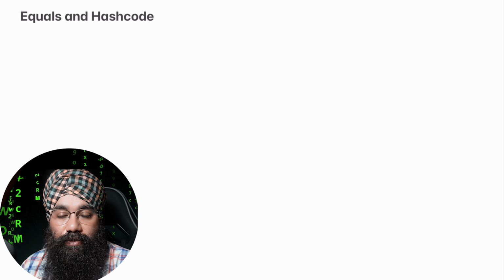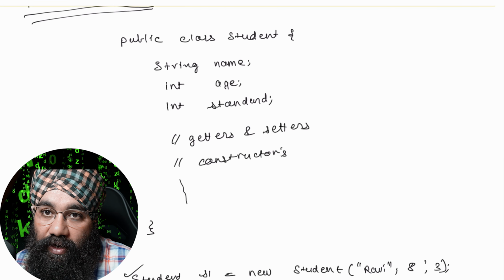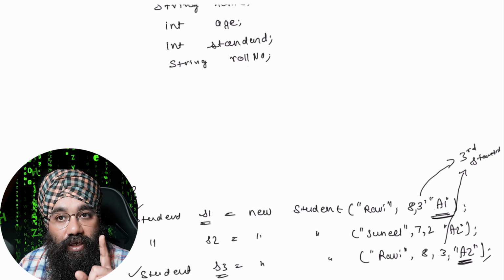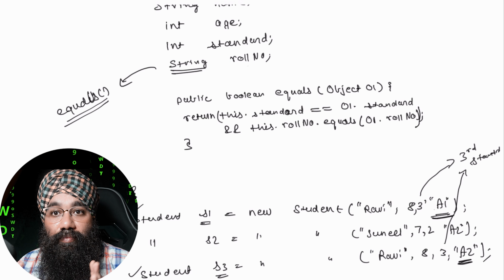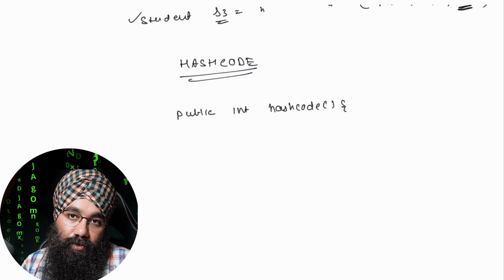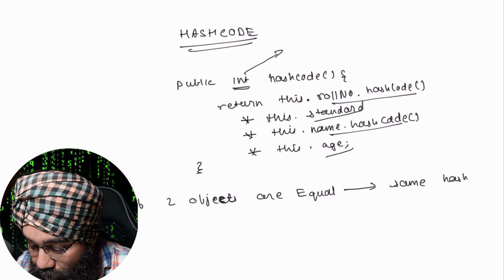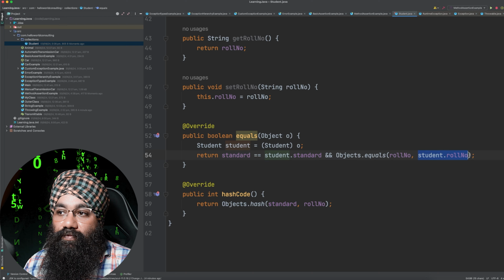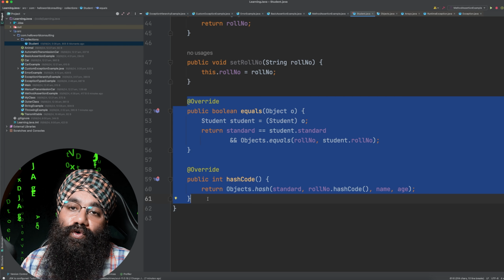Chapter 4.1 – equals() and hashCode() Methods and Their Importance in Java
🧠 Understand equals() and hashCode() methods in Java — one of the most important interview and project concepts!

In this lecture of the Complete Java Course – From Fresher to Expert, you’ll learn how equals() and hashCode() work, why they are closely related, and how they impact object comparison, HashMap keys, and data integrity.

By the end of this video, you’ll master how to override equals() and hashCode() properly — a skill every professional Java developer must know 🚀

The role of equals() and hashCode() in Java

How object equality works in memory (== vs equals())

Why both methods must be overridden together

Contract between equals() and hashCode()

Impact on HashMap, HashSet, and HashTable

Writing robust custom implementations

Common pitfalls and interview questions

Real-world coding demo using IntelliJ IDEA

💻 Includes hands-on examples, debugging walkthroughs, and best practices for backend developers.

The From Fresher to Java Expert course by SPS Tech takes you from Core Java fundamentals to advanced concepts like OOP, Collections, Exception Handling, Multithreading, and JDBC — helping you become a job-ready Java Developer.

⚡ Connect with SPS Tech